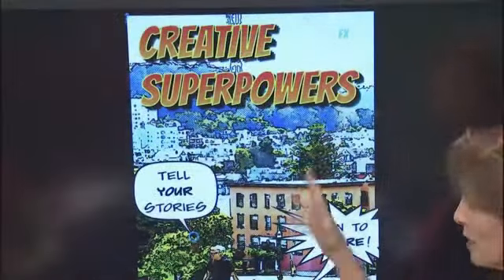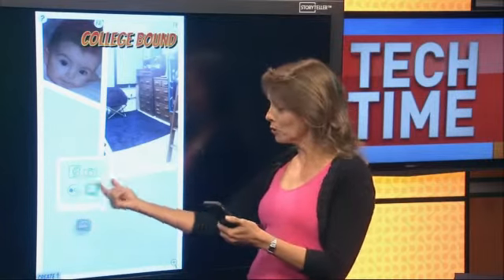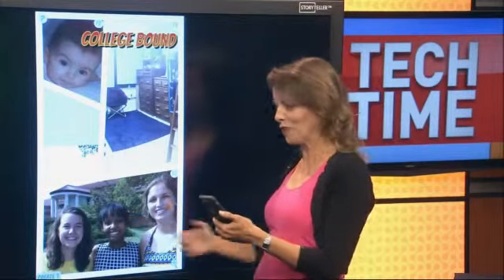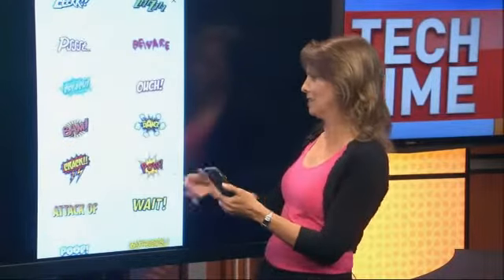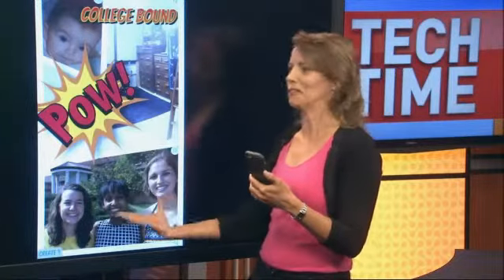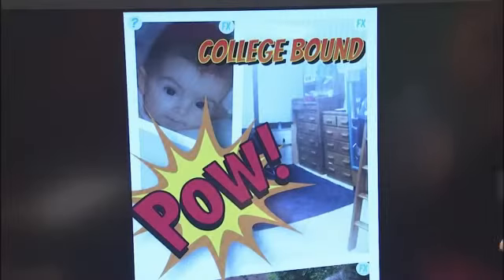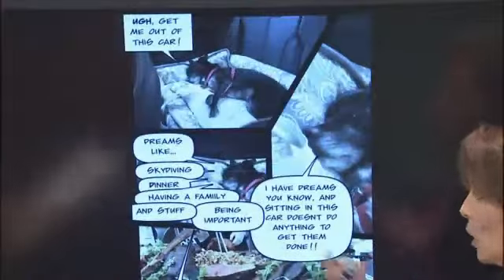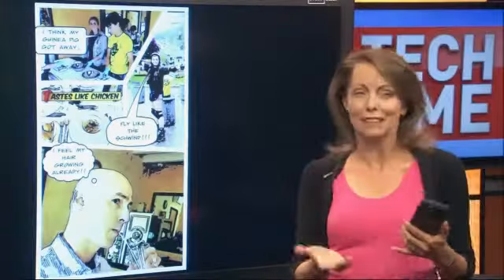App Chat: ComicBook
Turn your pictures into creative fun stories with this award winning app.  Turn the ordinary into extraordinary in seconds.  See how it works on today's app chat.

See App Chat each week on ABC WLOS News with Technology Consultant Francie Black.

For direct app download links visit ipadwisdom.com. To receive Francie's free monthly tech tips eNewsletter send an email to .